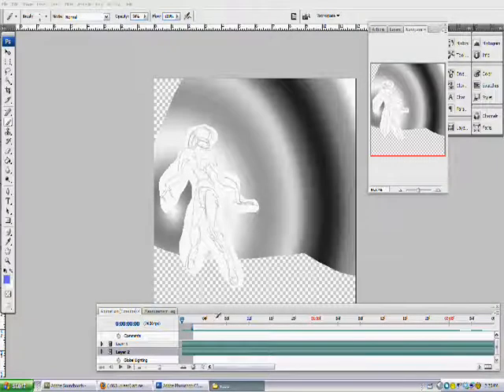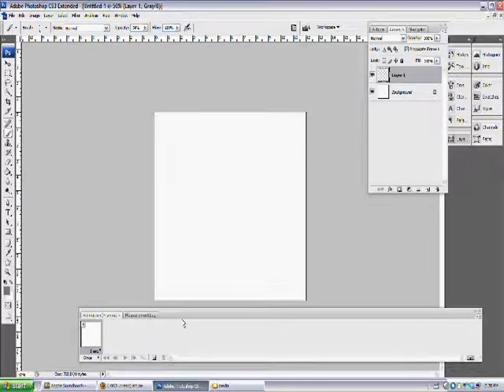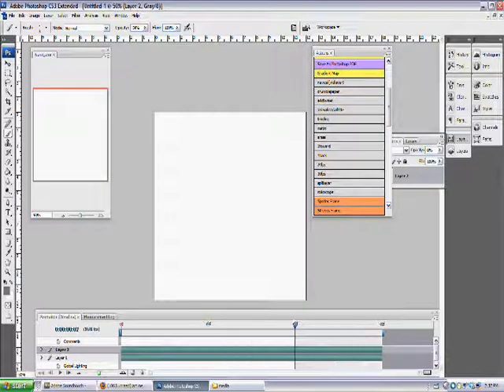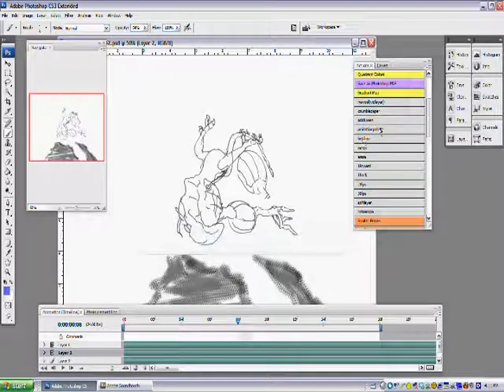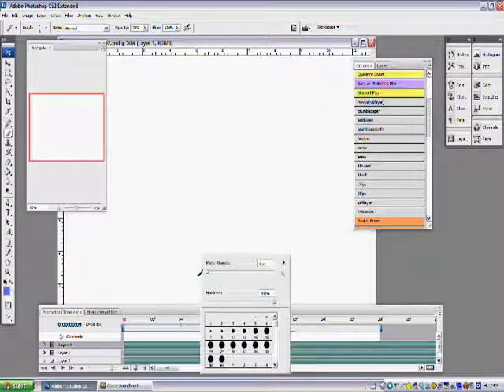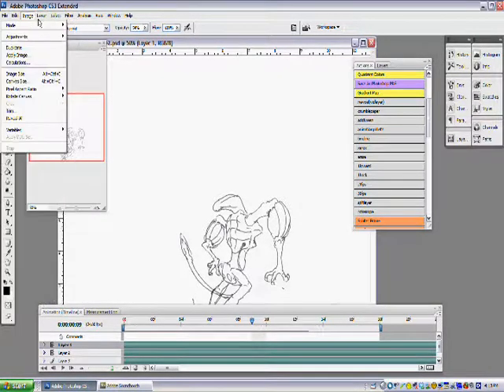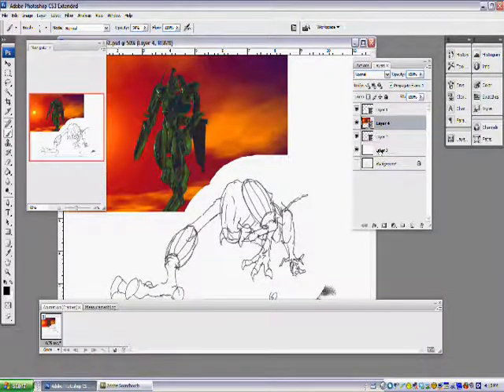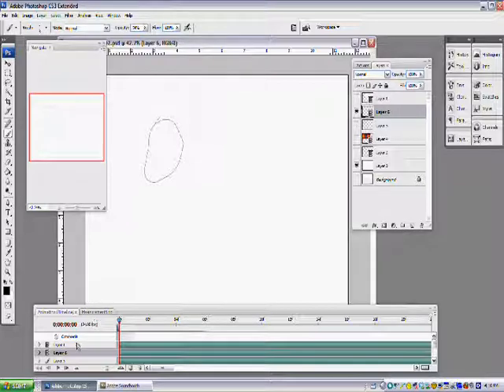Animation Tutorial 02-Traditional Animation in Photoshop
This is a description of some of the important features and methods in Photoshop which make it easier and more intuitive  to work with animation than Flash or even After Effects.  If you are traditional animator you might never go back to Flash after this!  Don't miss it!